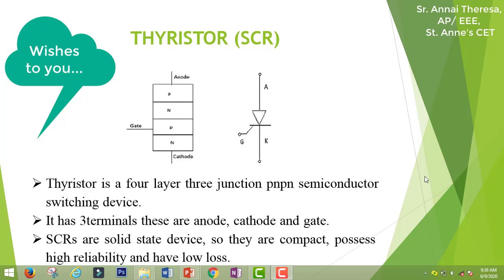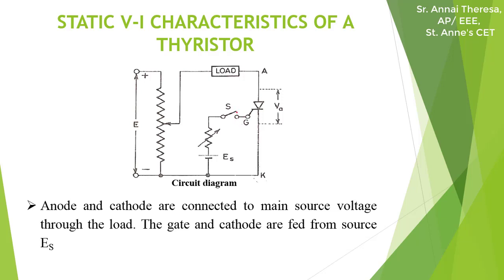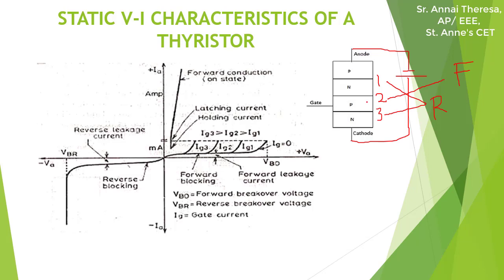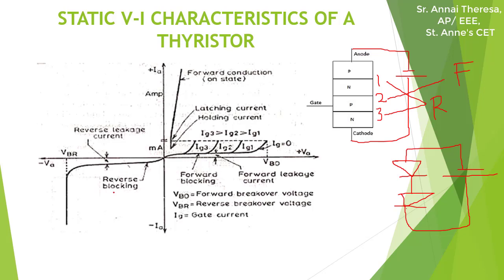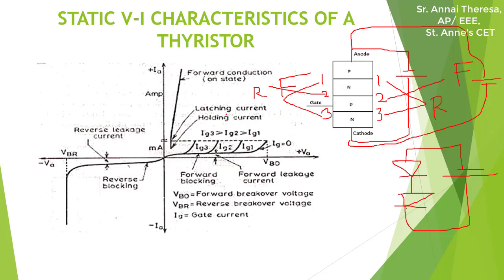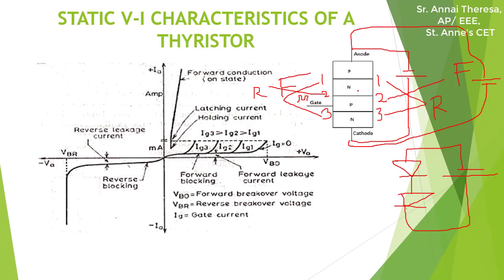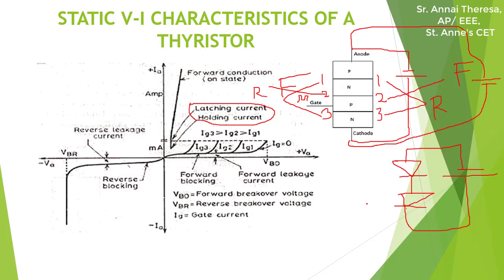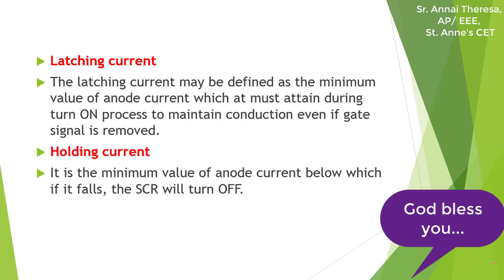Lecture 1. 4 Power Electronics Thyristor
It explains the thyristor.